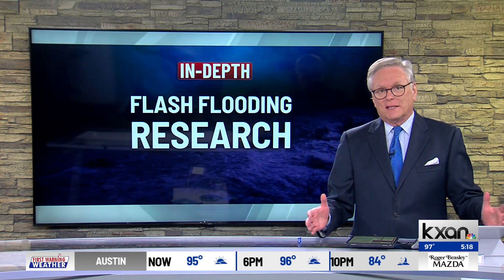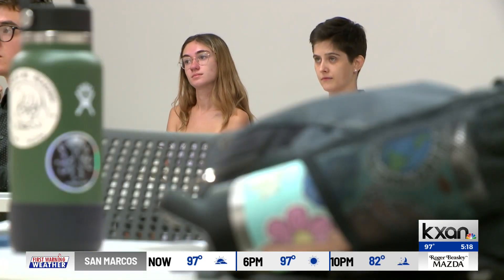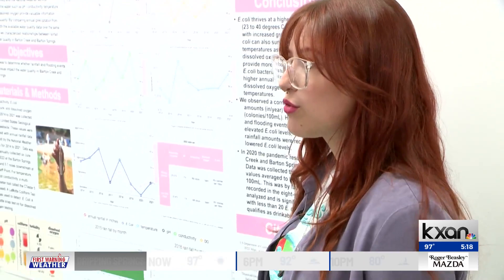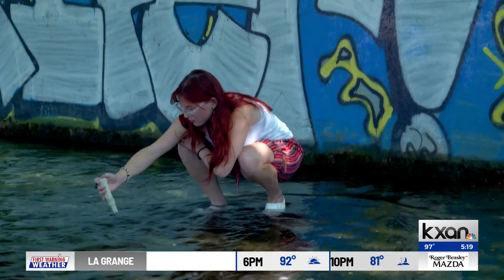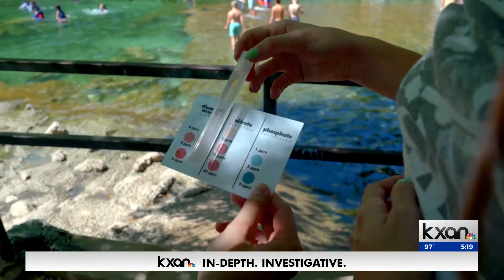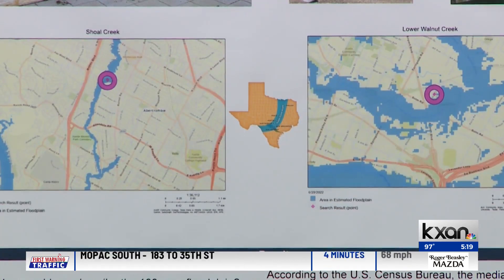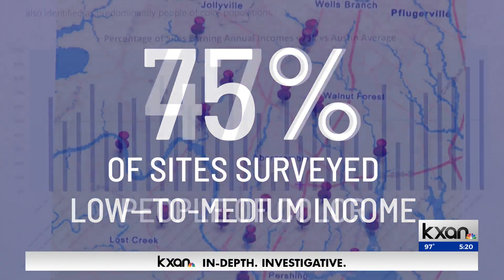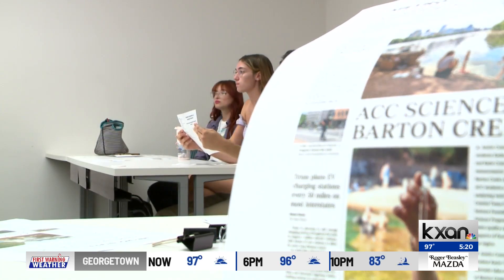ACC fashion, computer programing & anthropology students unite to study Austin flooding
Austin Community College turned to some unique citizen scientists in a recent project examining flooding in Central Texas: fashion, UX design and anthropology majors. The project is part of the school’s Citizen Science Undergraduate Research Experience and is funded by National Science Foundation.